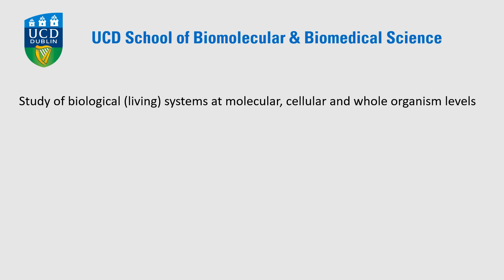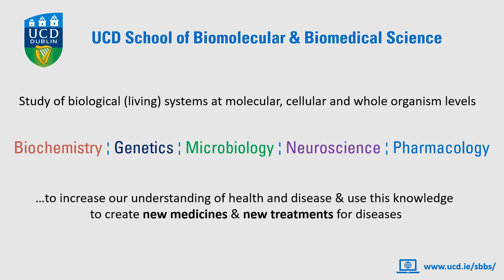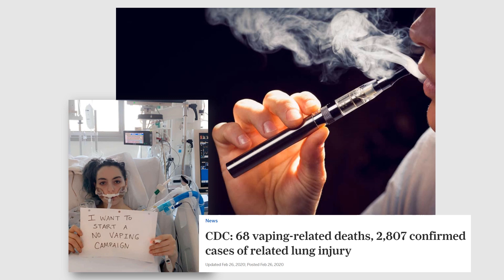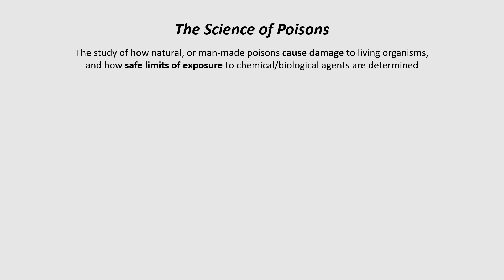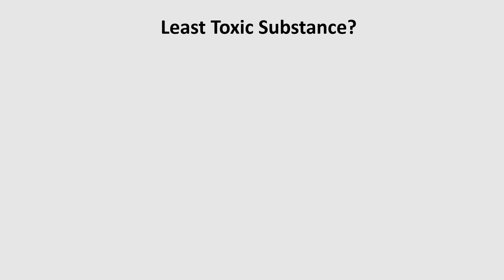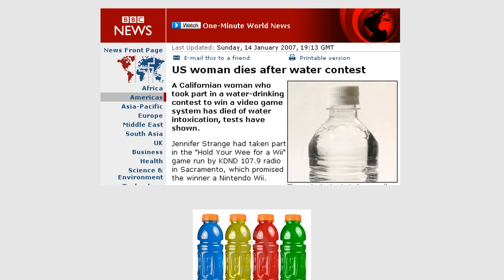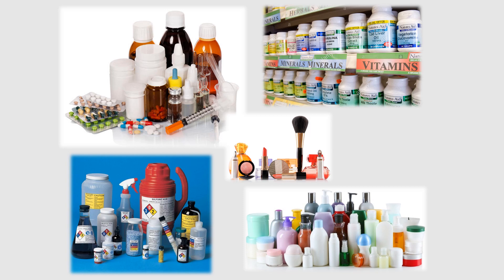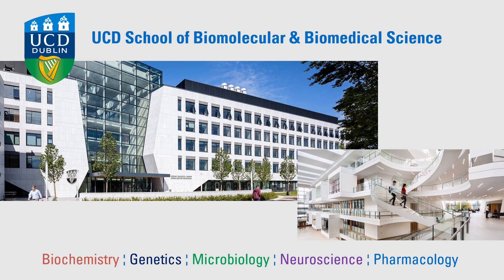Taster Lecture | Biomedical & Biomolecular Science | University College Dublin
In this taster lecture, Dr Craig Slattery, from the UCD School of Biomolecular and Biomedical Science, introduces an area of biomolecular and biomedical science called Toxicology.